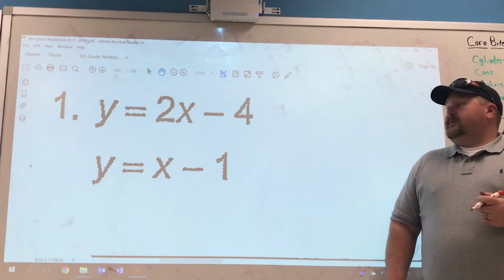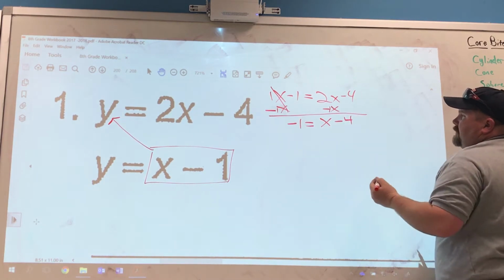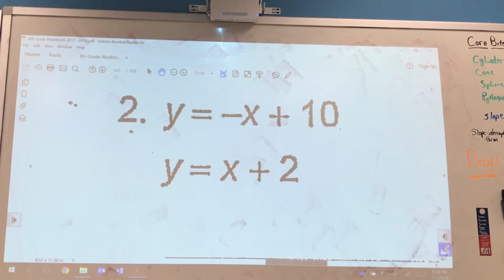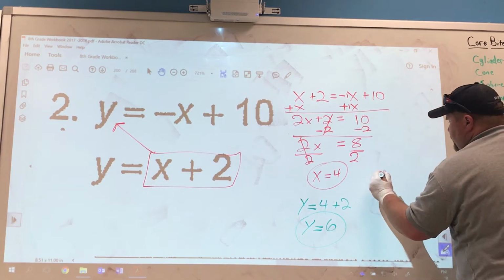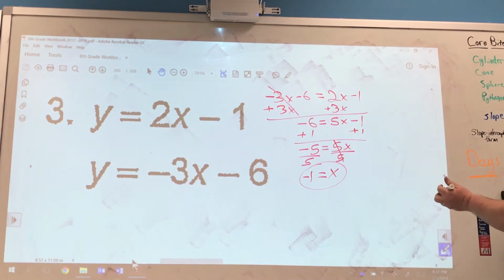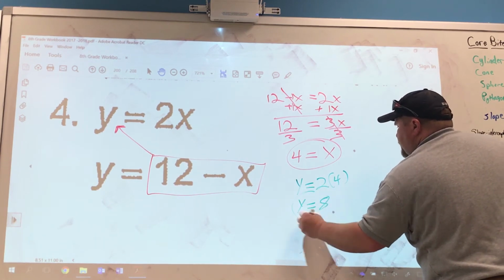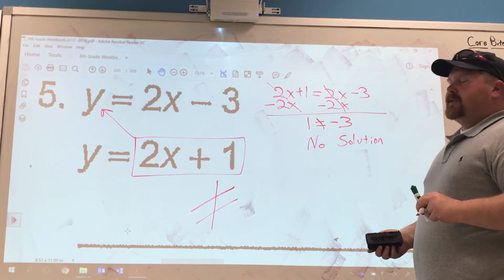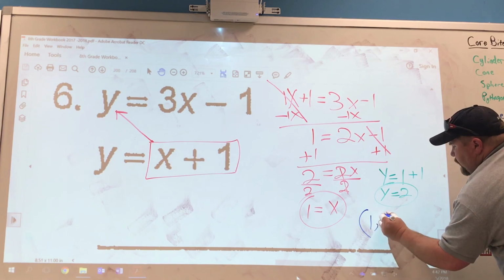Solving systems by substitution, workbook p199, #1-6